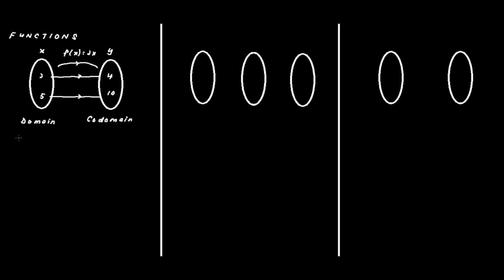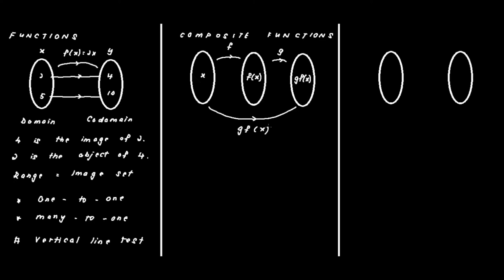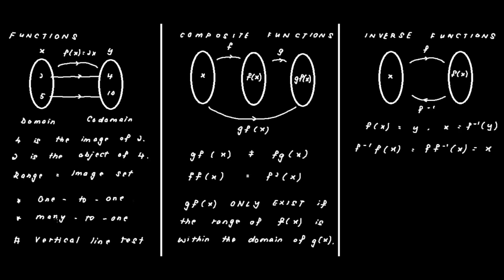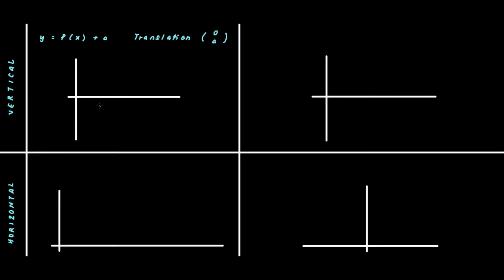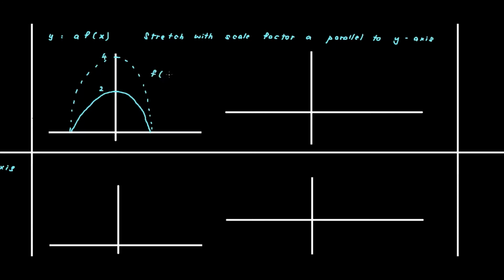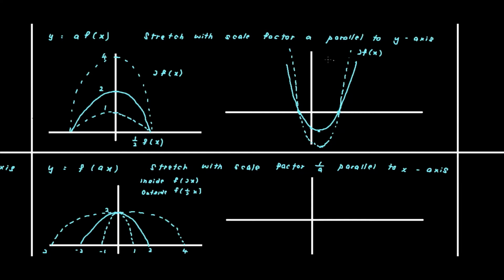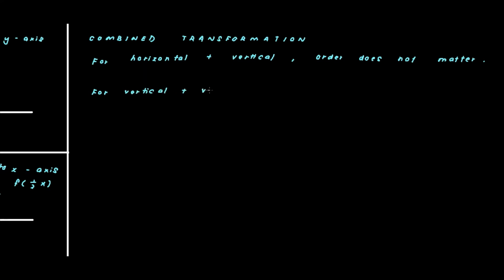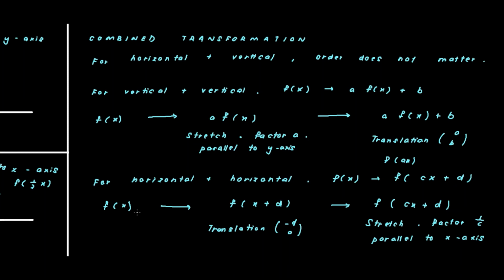[Cambridge A-level] Revision Series: P1 Chapter 2 Functions